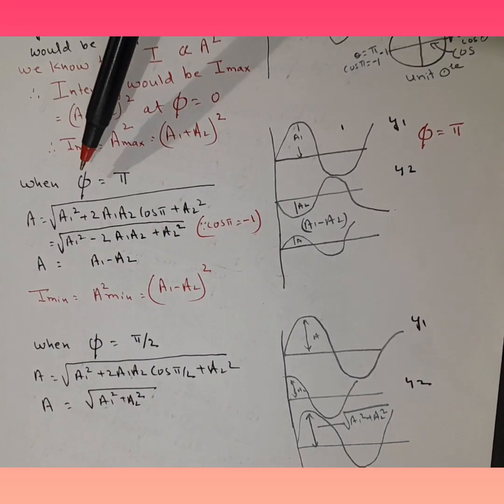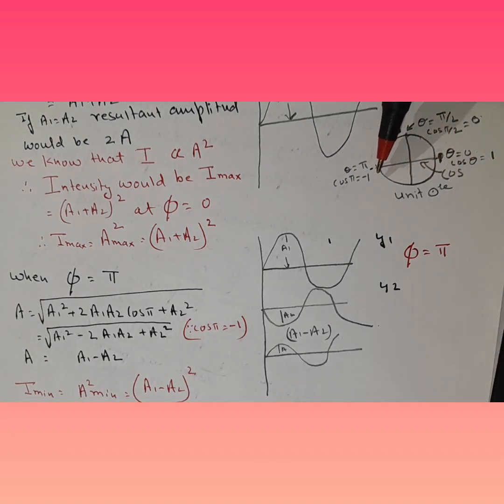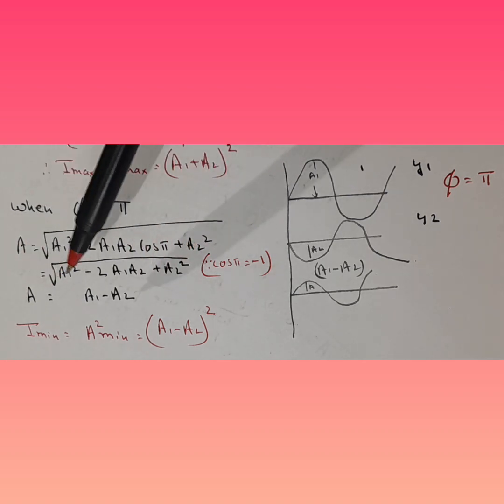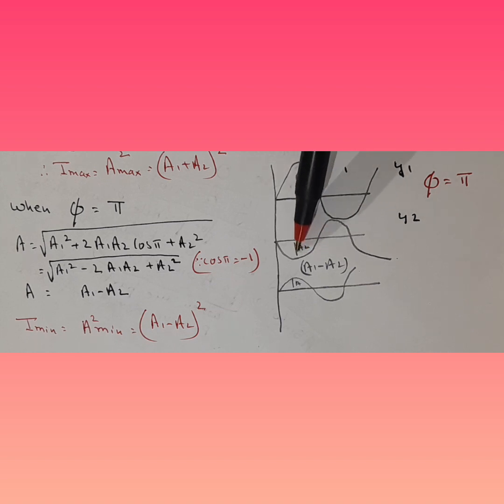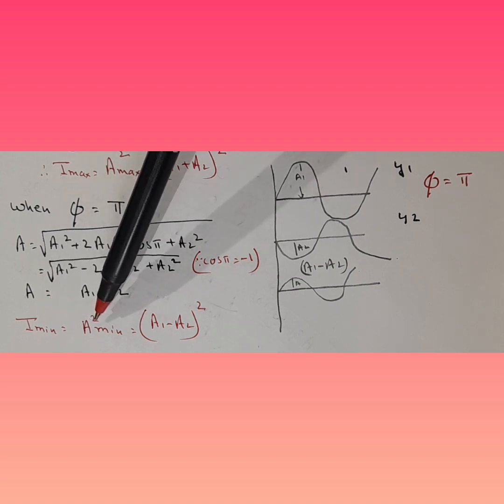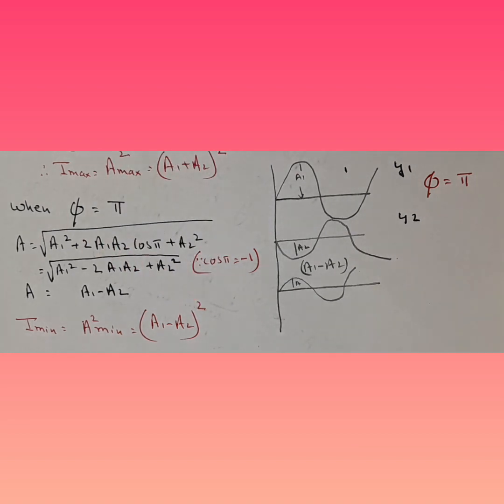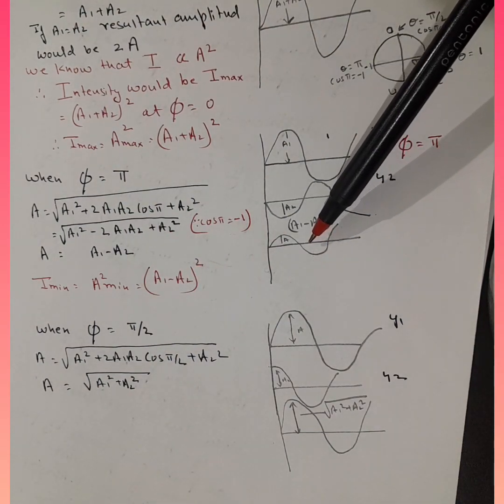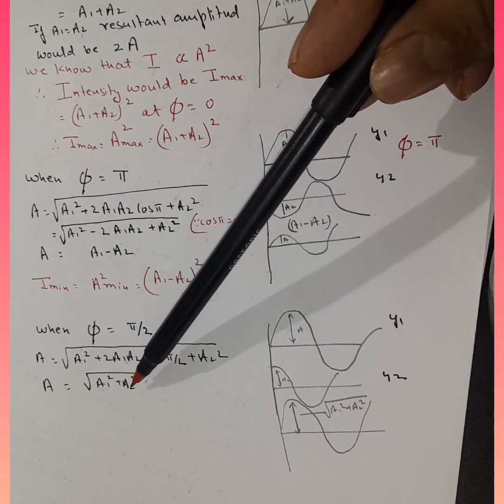Superposition of waves-3 Superposition of waves with phase difference pi n pi/2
superpositionofwaveswithphasediffpiandpi/2#